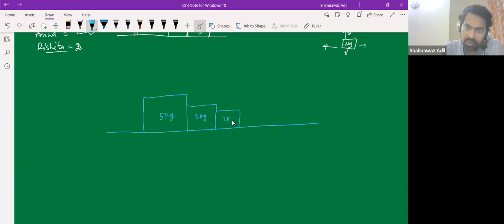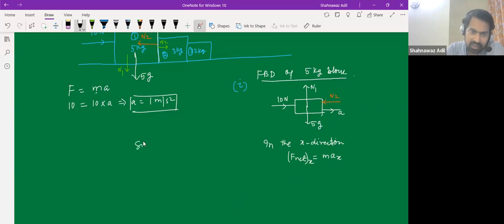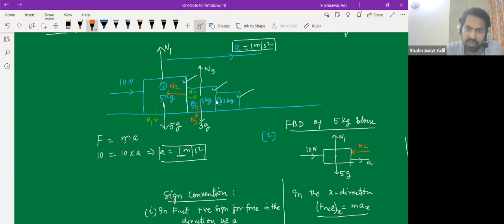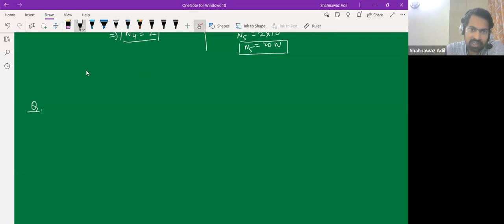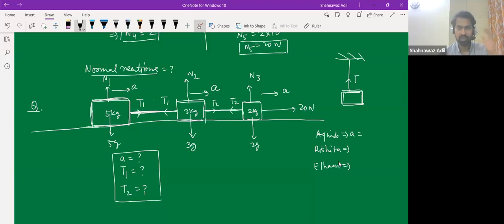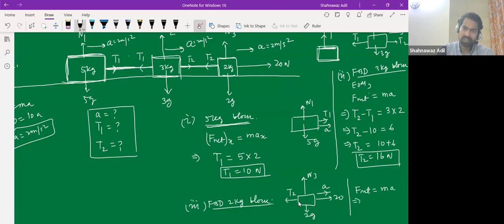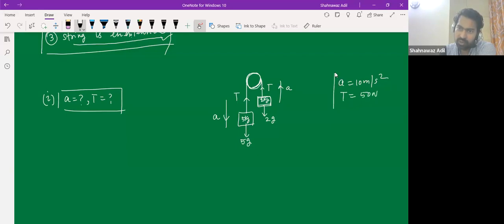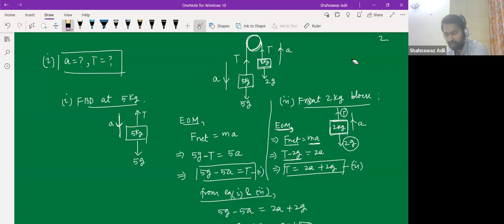Learnivio | Equation of Motion | Laws of Motion | Lect 11th P2 27-08-2023